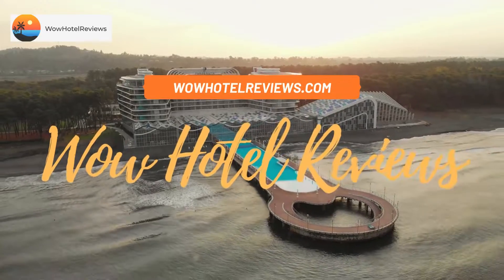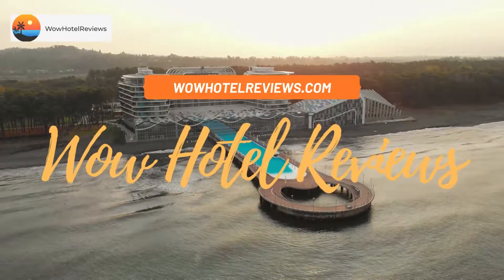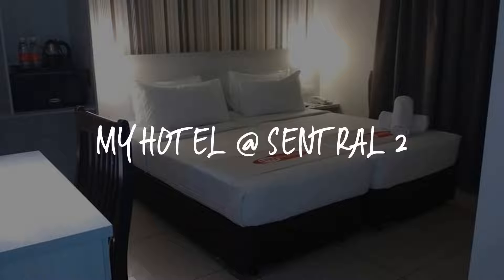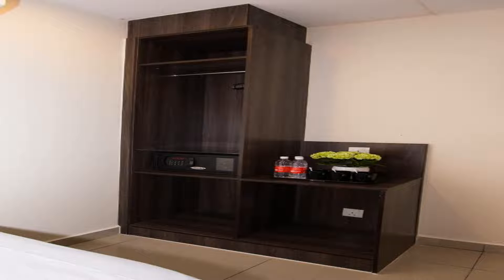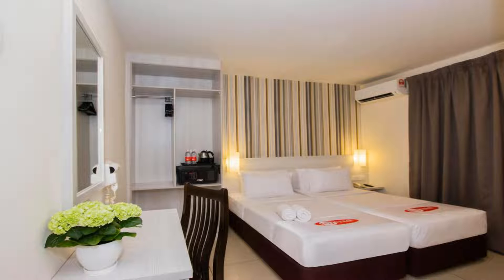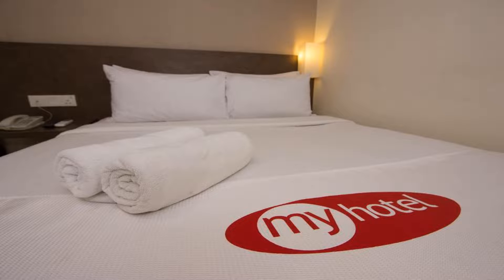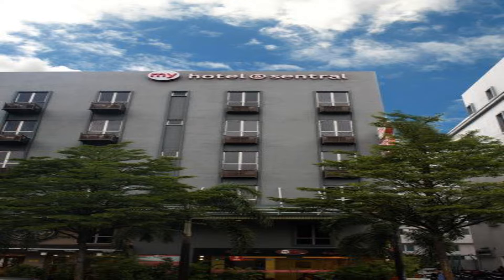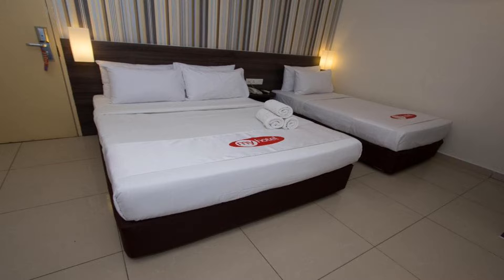My Hotel @ Sentral 2 Review - Kuala Lumpur , Malaysia 441685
My Hotel @ Sentral 2

Located within a 10-minute walk from KL Monorail Station, My Hotel @ Sentral 2 operates a 24-hour front desk and offers comfortable rooms with hot shower facilities. Free Wi-Fi is available in the entire hotel.
Featuring parquet flooring, air-conditioned rooms are equipped with an electric kettle and a flat-screen satellite TV. En suite bathrooms come with a bidet and shower facilities. Non-smoking rooms are available.
My Hotel @ Sentral 2 provides luggage storage and currency exchange services. A tour desk is also available to assist with city excursions and travel arrangements. An airport shuttle service can also be arranged at an extra charge.
The hotel is only a 10-minute walk from Little India. Kuala Lumpur Museum is a 5-minute drive, while Kuala Lumpur City Centre is a 15-minute drive away. The Kuala Lumpur International Airport can be reached within a 50-minute drive.
Fast food outlets are conveniently available within a 5-minute walk away.